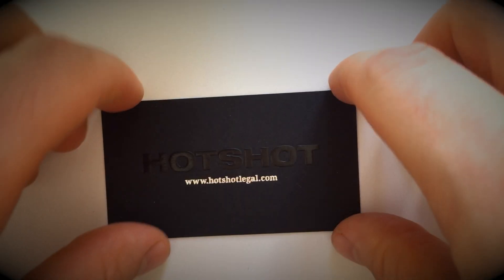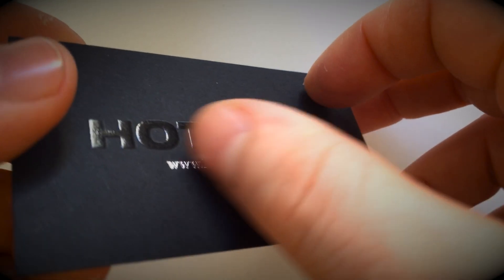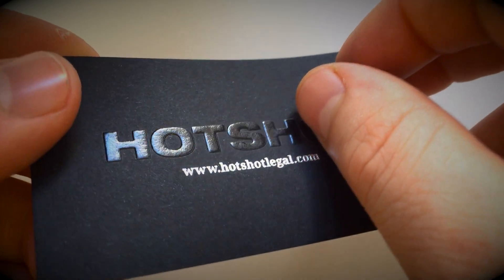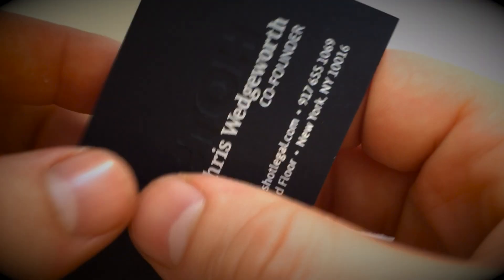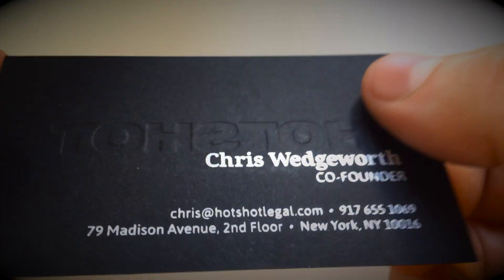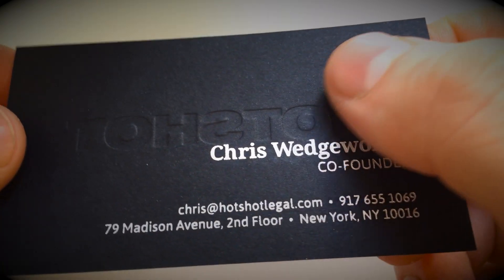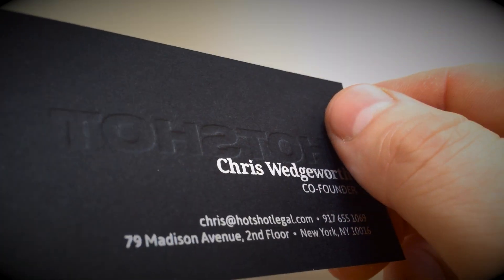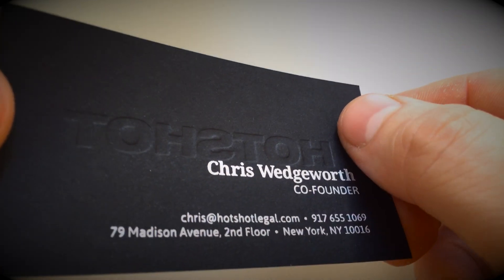Foil Embossed Business Cards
Foil embossed business cards on uncoated black paper. Black on black foil and silver foil stamp.